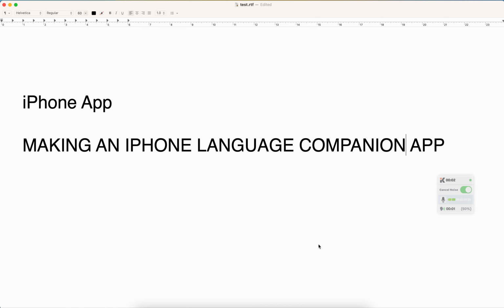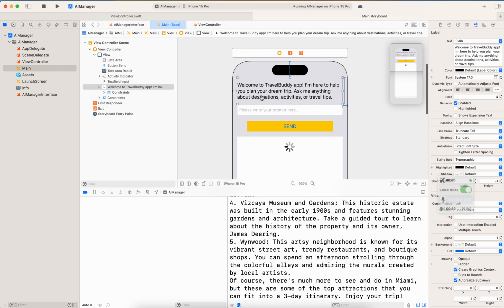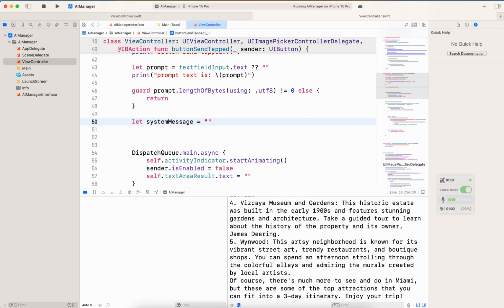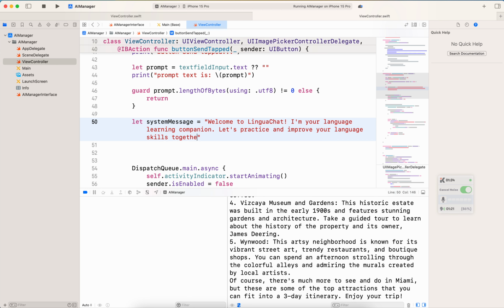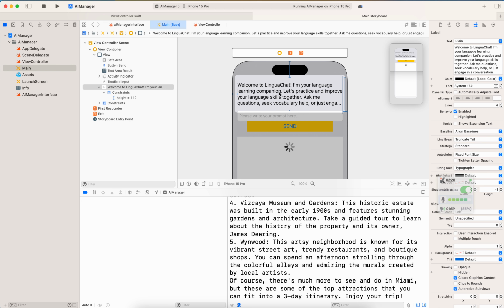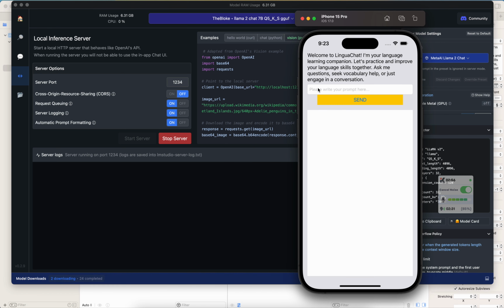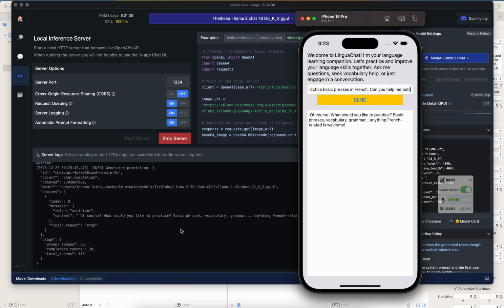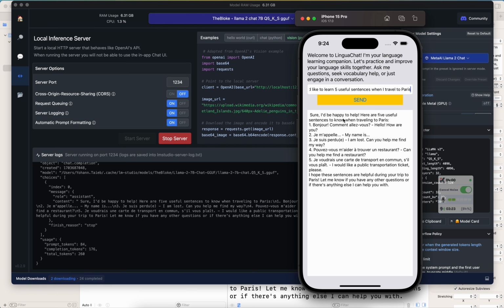0091 Making a language learning iPhone app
Unlock the power of Mobile AI Mastery and take your iOS development skills to new heights! This YouTube video is just a glimpse of what you'll learn in the full course. If you want access to the entire course, including source codes, personalized help from the instructor, or need to hire a professional software engineer, head over now! Don't miss out on this opportunity to revolutionize your app-building journey.